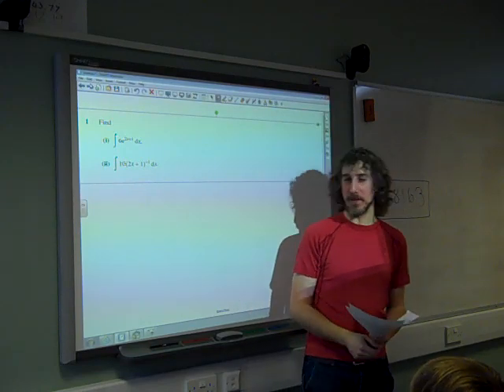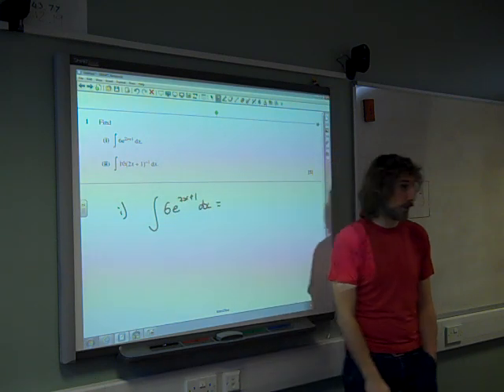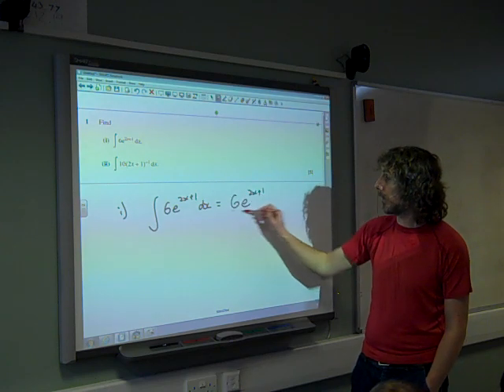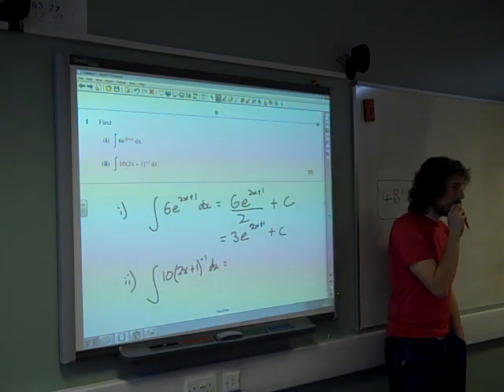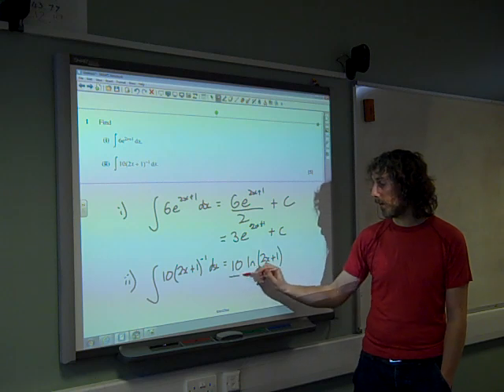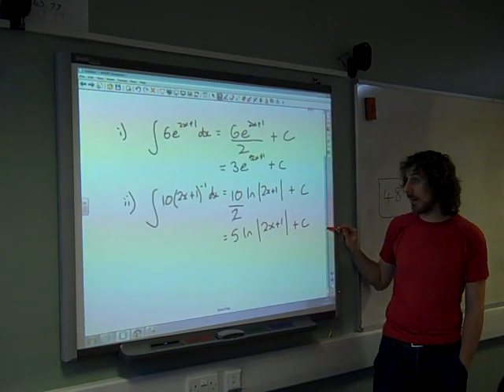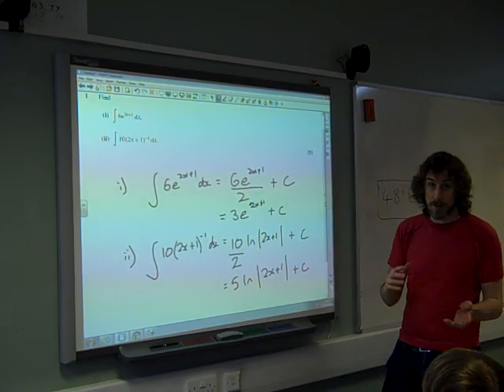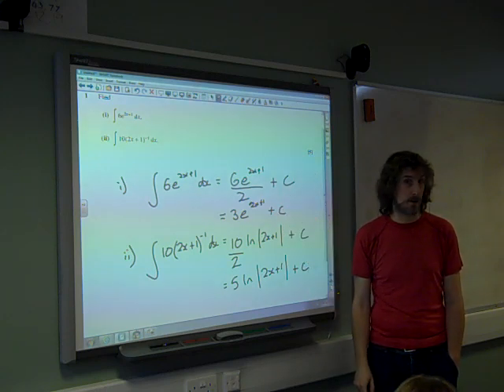C3 Integration OCR June 2011 q1